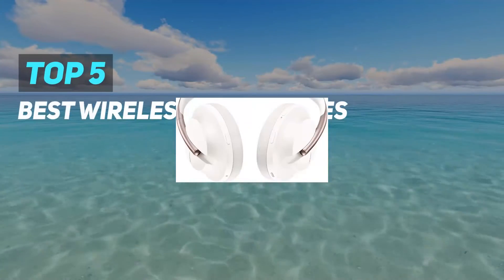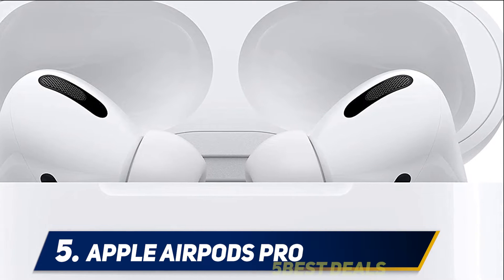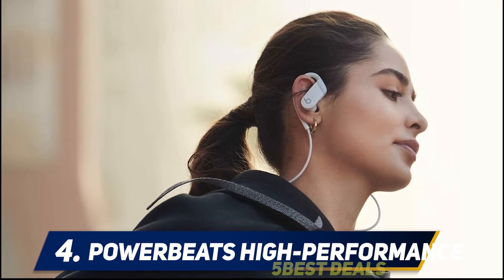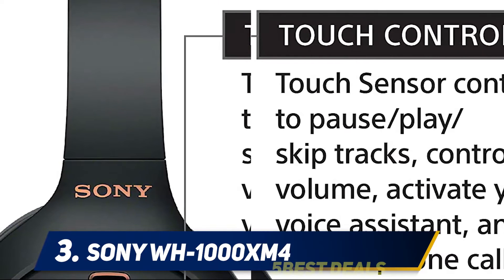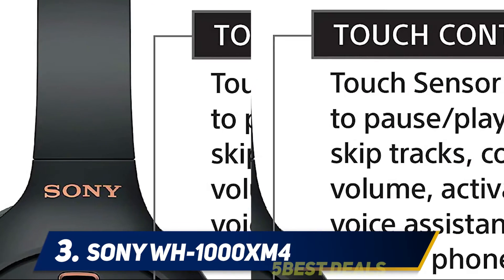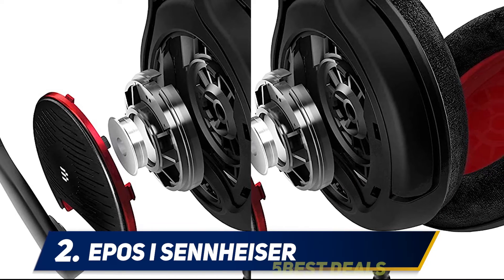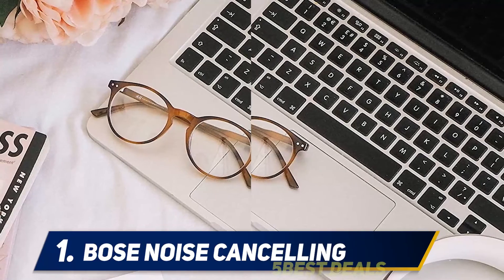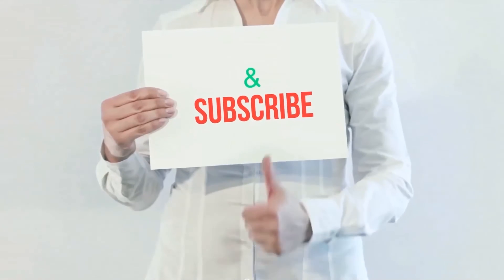Top 5 Best Budget Wireless Headphones of 2021?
► Here is the Links For Updated Price Of Best Budget Wireless Headphones 2021!
❥ 1  ► Bose Noise Cancelling ◄
✓ Amazon US
✓ Amazon CA
✓ Amazon UK
❥ 2  ► EPOS I Sennheiser ◄
✓ Amazon US
✓ Amazon CA
✓ Amazon UK
❥ 3  ► Sony WH-1000XM4 ◄
✓ Amazon US
✓ Amazon CA
✓ Amazon UK
❥ 4  ► Powerbeats High-Performance ◄
✓ Amazon US
✓ Amazon CA
✓ Amazon UK
❥ 5  ► Apple AirPods Pro ◄
✓ Amazon US
✓ Amazon CA
✓ Amazon UK

This is my top 5 Best Budget Wireless Headphones, That I mention in this video.